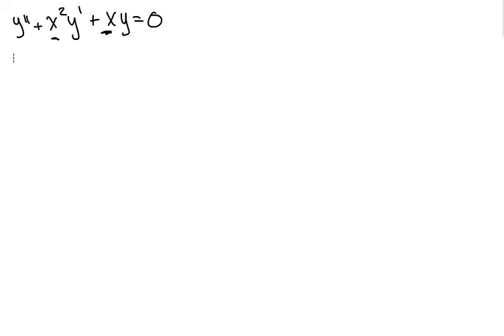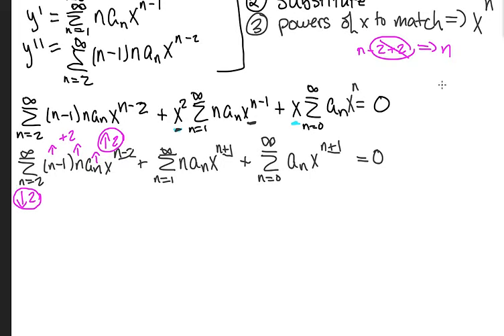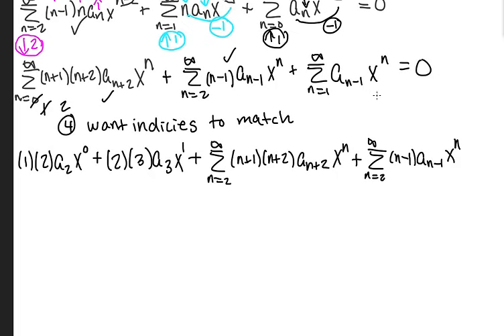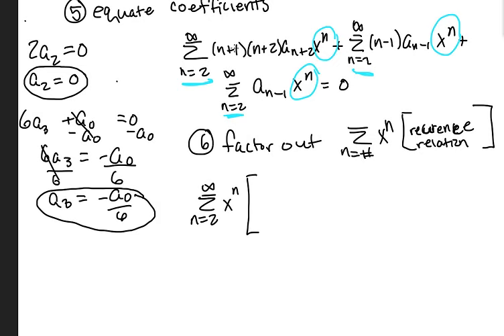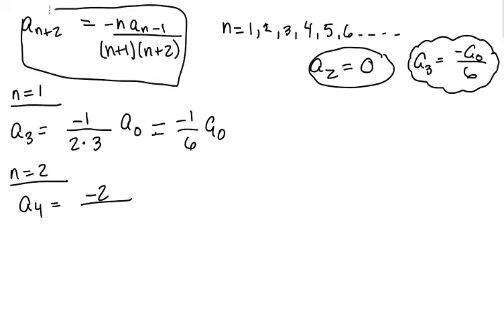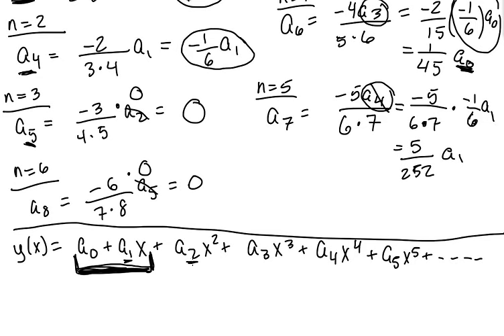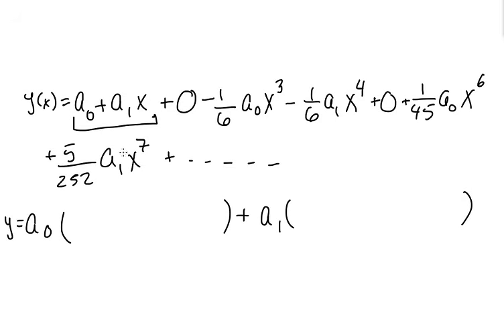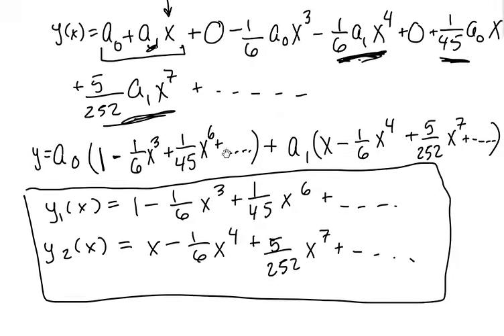Power Series Solution of a Differential Equation (Example)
An example of solving a second order linear differential equation using power series.

Solving in this video:
y'' + x^2 y' + xy = 0